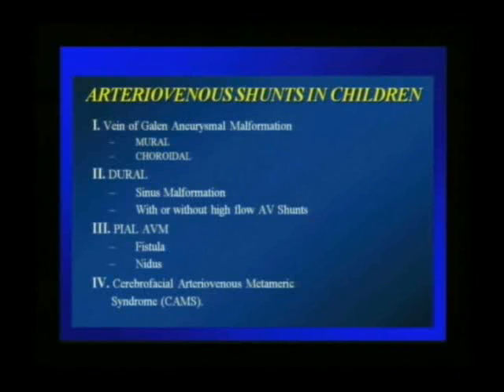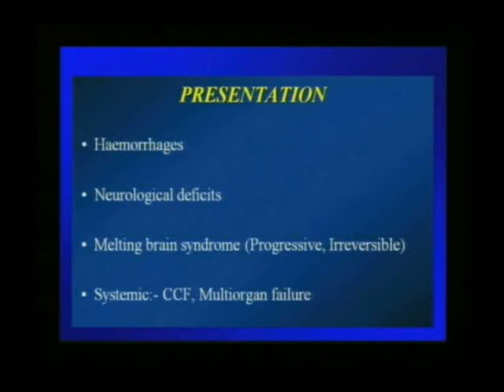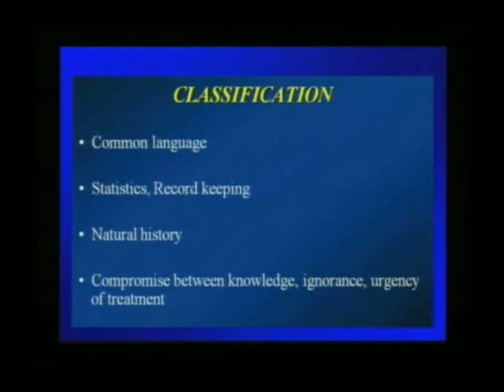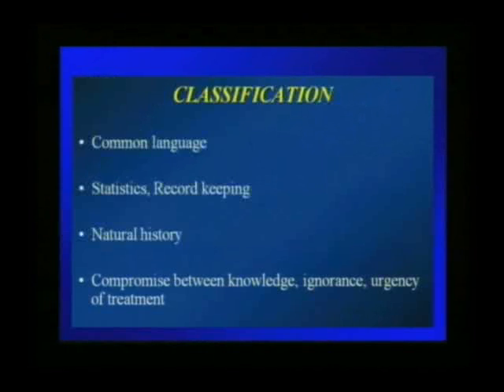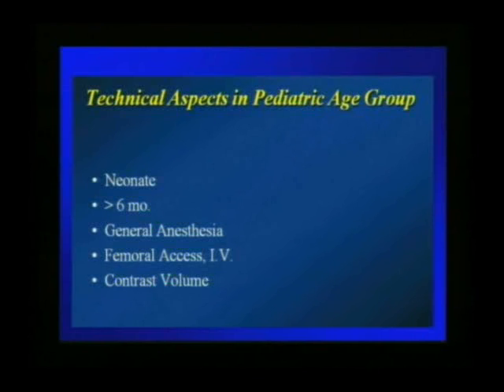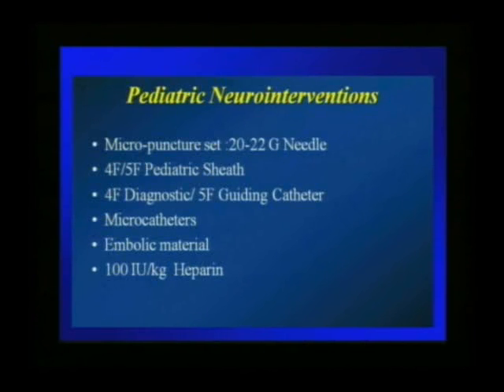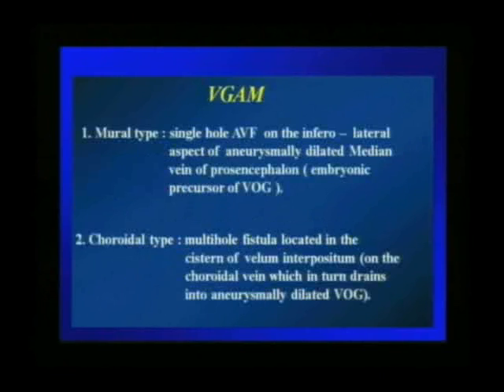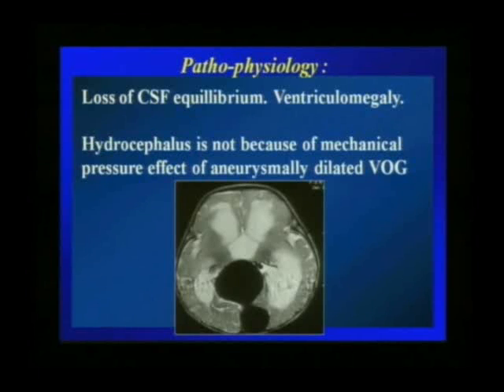Pediatric Intracarnial Vascular Malformations Classification and Treatment - Part1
Dr. Uday Limaye